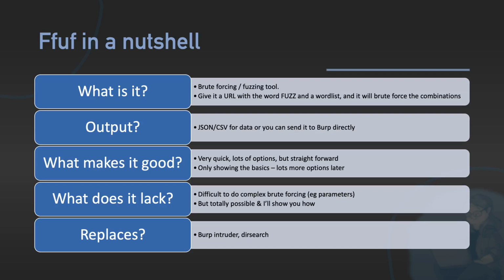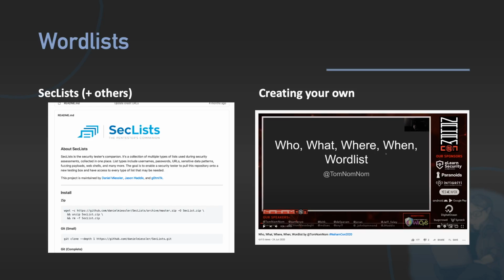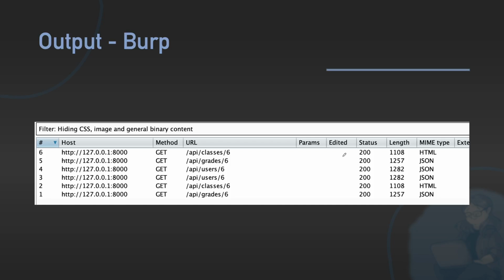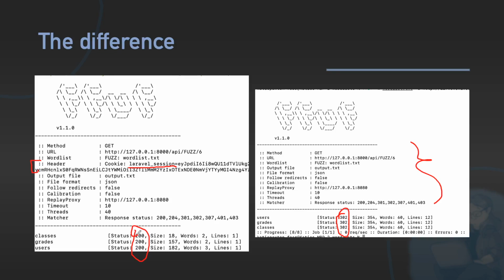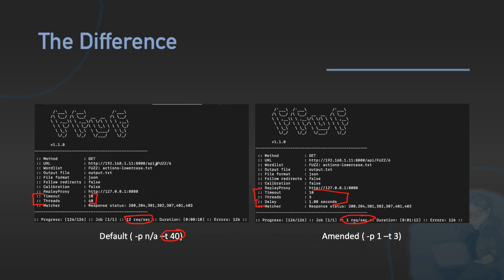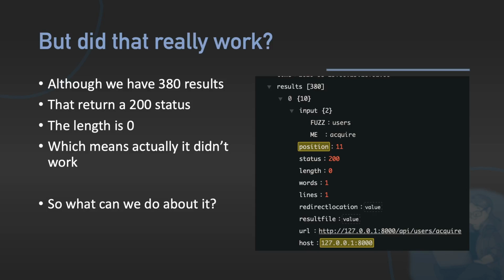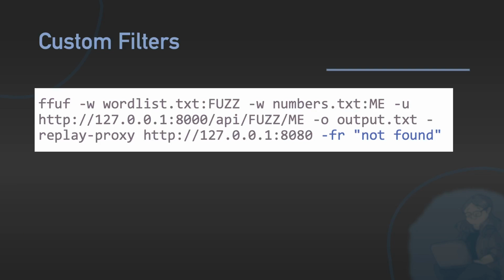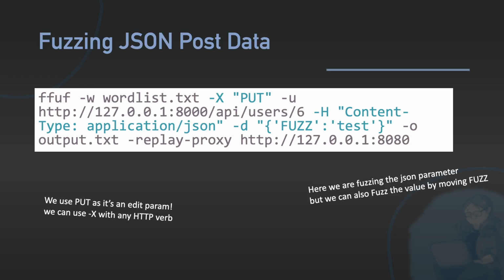How to use ffuf - Hacker Toolbox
ffuf is quickly becoming a key tool for bug bounty hunters, but how do you use it? In this video I start at the basics showing some really neat features of ffuf and how you can use some simple one-liners to do rather complex fuzzing!

I'm so pleased with everyone's positive response to the Intigriti sponsorship and I'm so pleased you folks are finding bugs and even finding your first bugs! Thank you for being awesome!

ffuf is well known as a brute-forcing tool, but did you know it can be used for so much more than directory discovery?? I didn't! The FUZZ keyword is so powerful you can use it to fuzz headers, parameters, and add filters to cut down false positives. With the right wordlist ffuf can become the go-to tool for bug hunting.